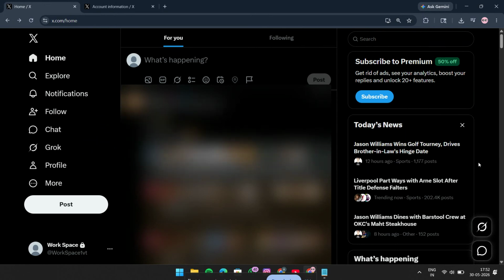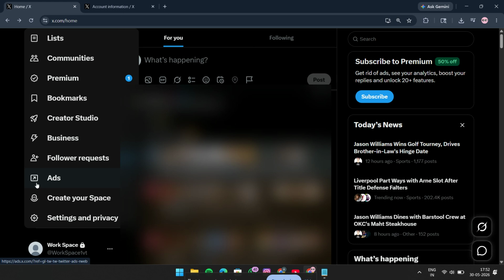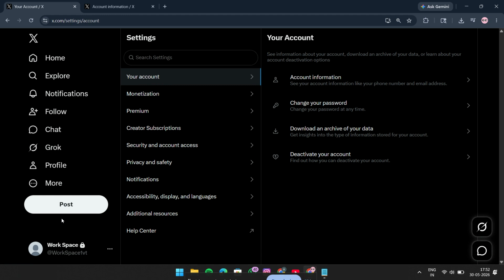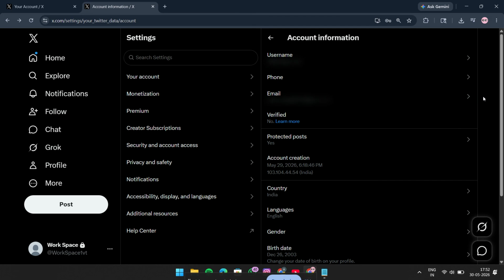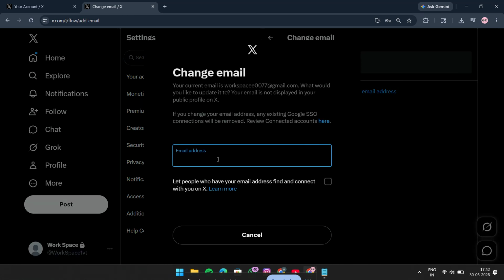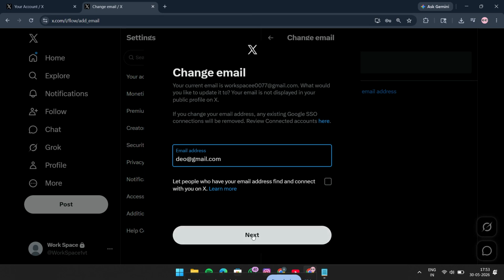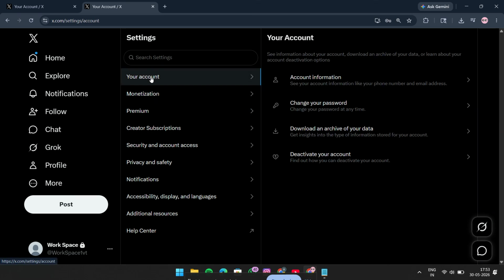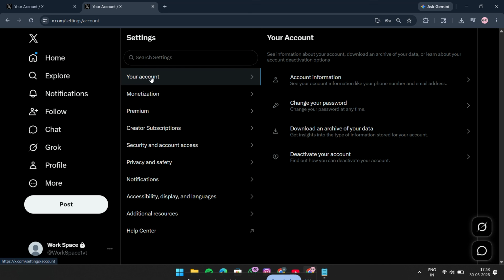How To Unlink Email From X.Com / Twitter (Easy Guide)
Learn how to unlink your old email from X.com / Twitter and replace it with a new one in just a few easy steps. This tutorial walks you through the account information settings, email change process, and verification code confirmation.

🕚Timestamps:
0:00 Intro
0:22 Open More Menu
0:41 Go To Settings And Privacy
0:57 Open Account Information
1:17 Change Your Email Address
1:42 Verify The New Email
2:02 Final Tips And Outro

✍️What You'll Learn In This Video:
• How To Change The Email Linked To Your X Account
• How To Find Account Information In X Settings
• How To Replace An Old Email With A New One
• How To Keep Your X Account Secure During Email Changes

💡Pro Tips:
• Make sure you have access to the new email before starting
• Keep your password ready in case X asks for verification
• Use an email you check regularly for account alerts
• Update your recovery options after changing your email

x, twitter, how to unlink email from x, change x email, x account information, x settings and privacy, twitter tutorial, x tutorial, remove email from x, update x email, social media tutorial, account settings, x help, twitter help, email verification, x mobile app, tech tutorial, how to guide